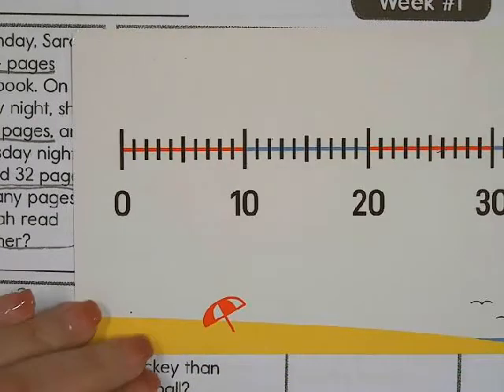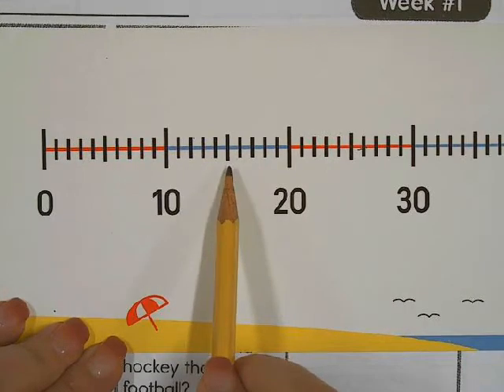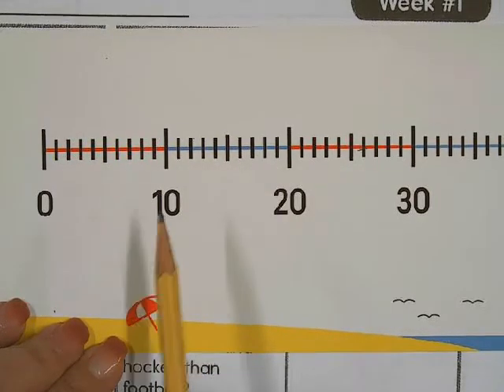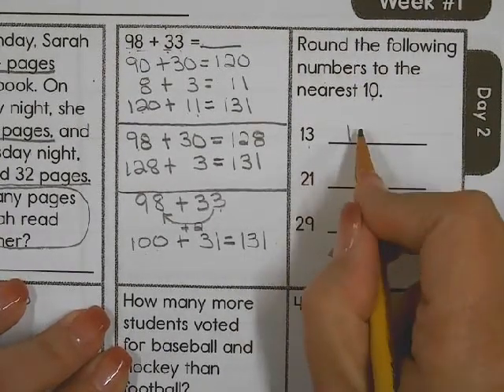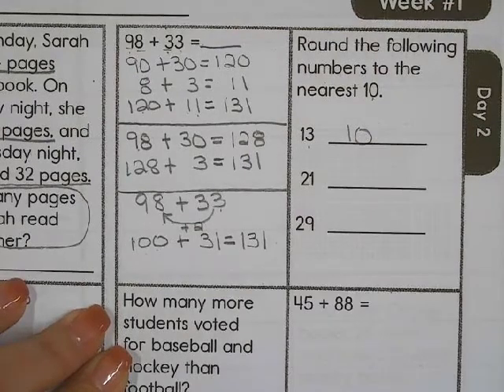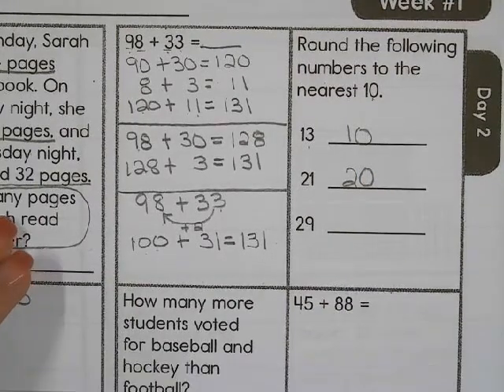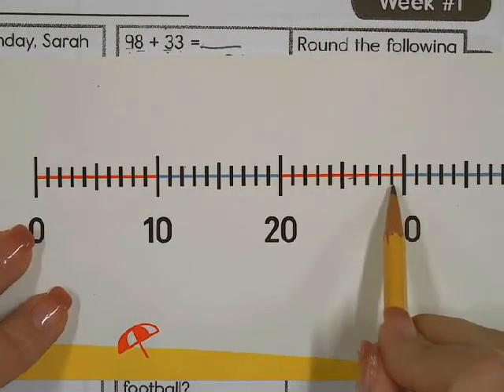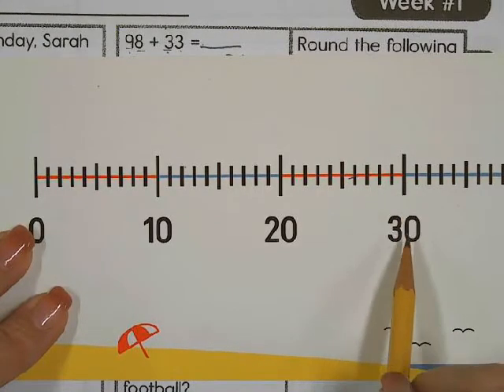DMA Week 1 Day 2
Students can view the solutions for DMA Week 1 Day 2 once they have attempted their work on their own.